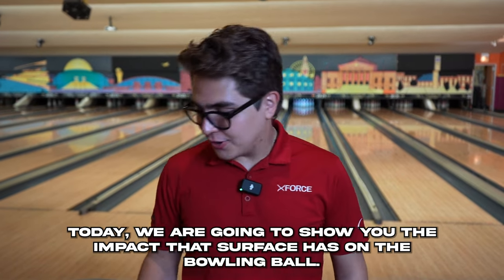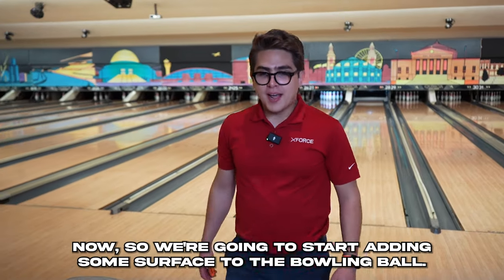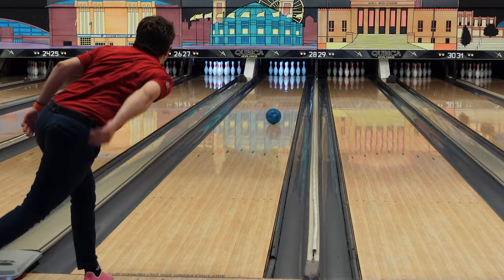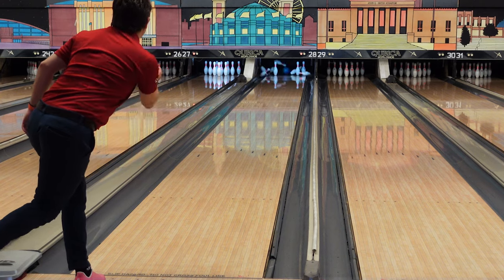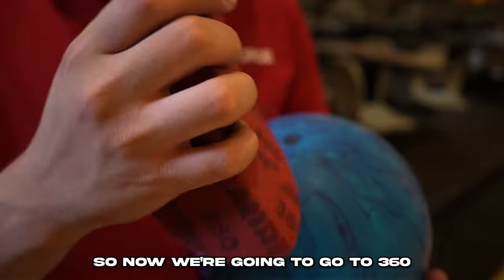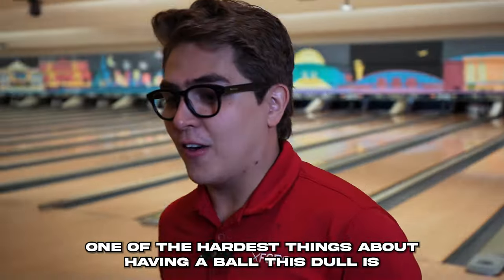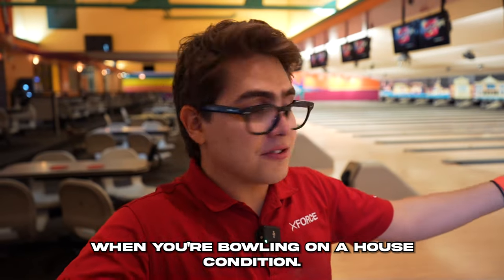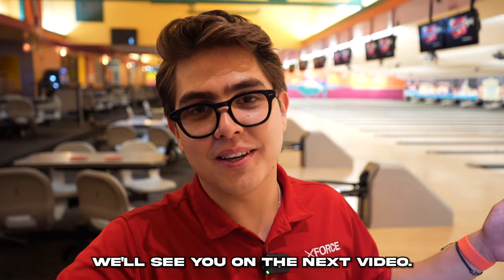Easy Way To Achieve More Hook - Comparing Shiny & Dull Bowling Balls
Learn an easy way to achieve more hook without changing anything about your game!

This video features PBA bowler Benjy Martinez. In this video, Benjy shows the impact of changing the surface of your bowling ball, and demonstrates how you can achieve more hook by using abralon pads to apply surface to your bowling ball.